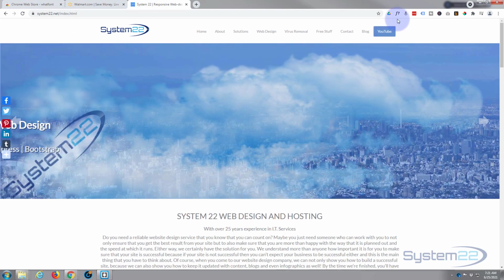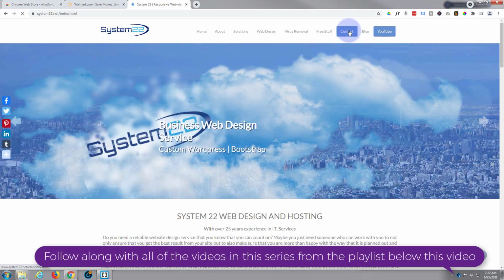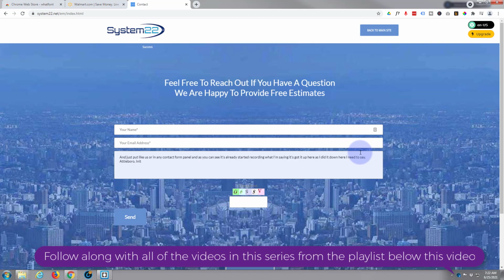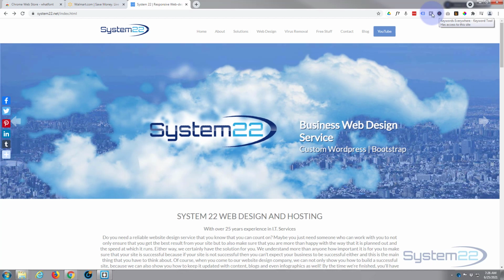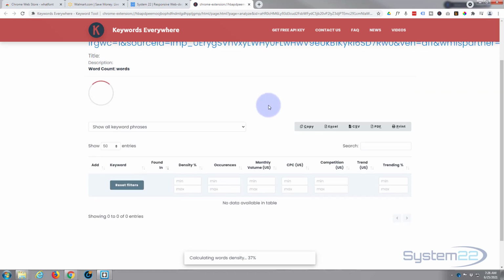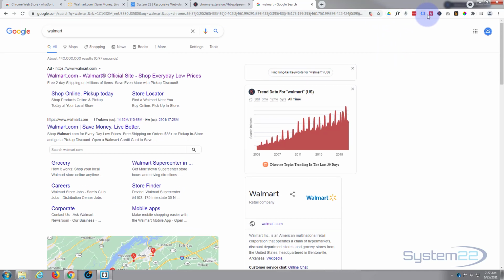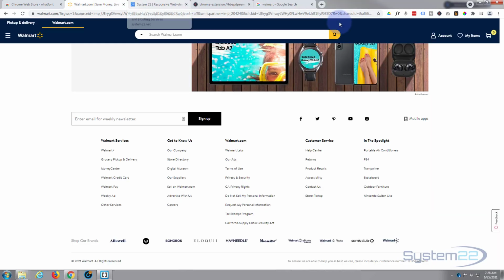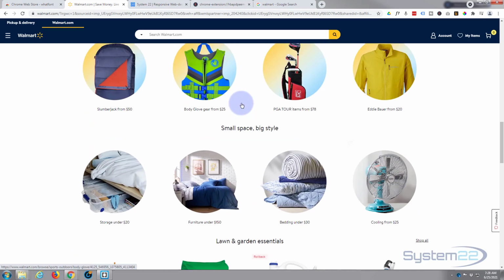Free Chrome Extensions For Web Developers 👈👈👈👈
Free Chrome Extensions For Web Developers. In this video we are going to take alook at some of the chrome extensions that I use to help the workflow when building websites. You can download these and plenty more from the Google Webstore. At the time that I installed these extensions they were free to use. The ones we are looking at today include a font analyser, a voice to text recorder, some keyword tools, a screen printer, a password saver and a color picker. See the full list below. These are rally useful. What do you use? If you use different extensions please share them in the comments below the video

EXTENSIONS USED

ColorPick Eyedropper
GoFullPage - Full Page Screen Capture
Keywords Everywhere - Keyword Tool
LastPass: Free Password Manager
Voice In Voice Typing
WhatFont

SOCIAL MEDIA
Follow what I'm doing on: